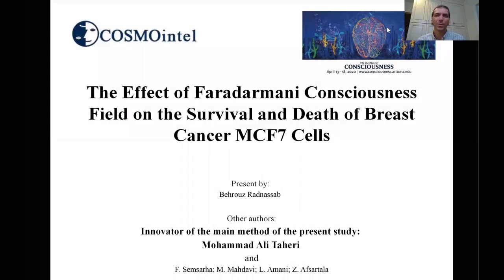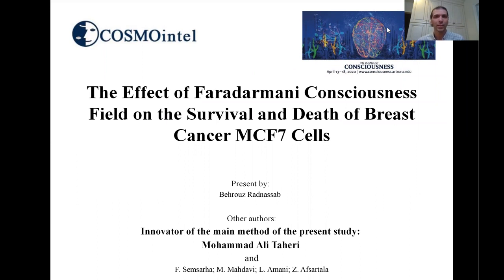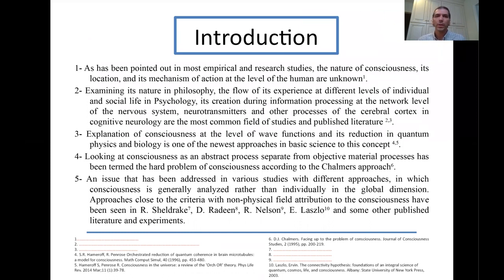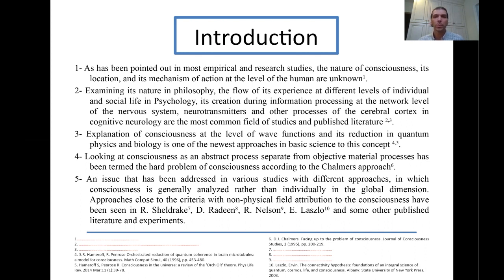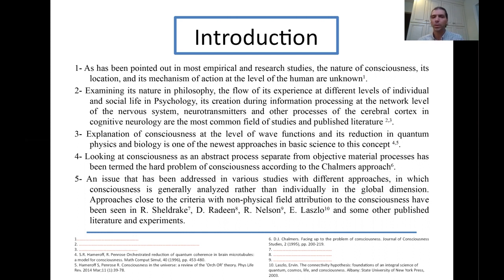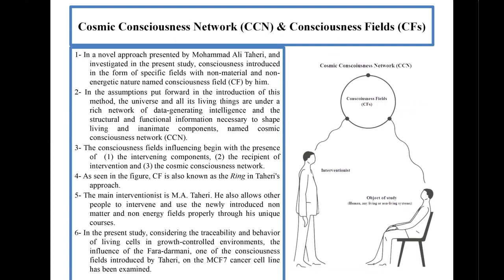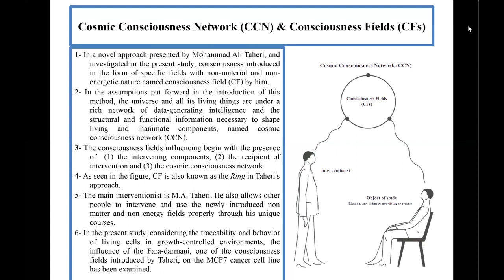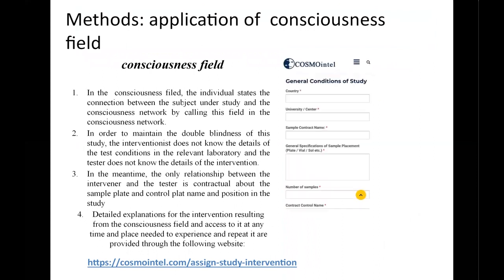9- TSC 2020 - The Effect of Faradarmani Consciousness Field on the Survival of Breast Cancer cells